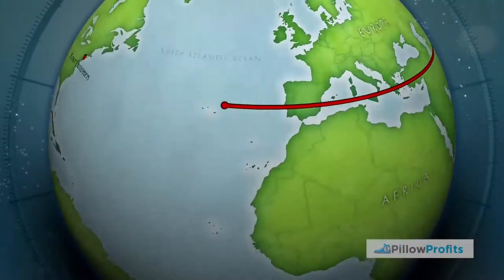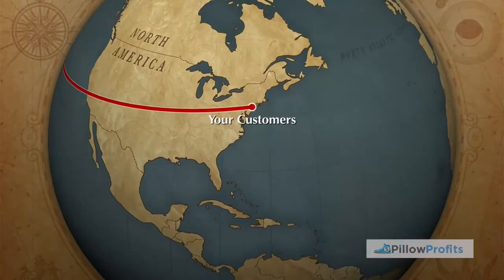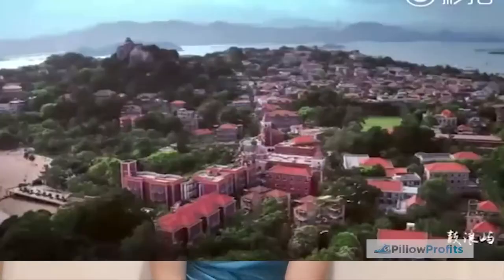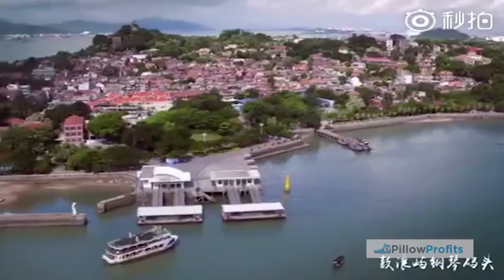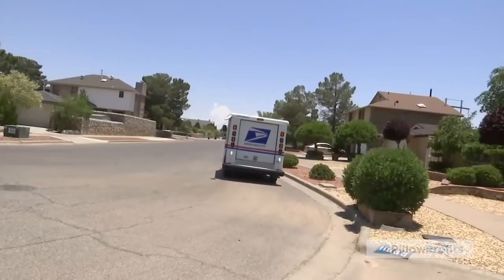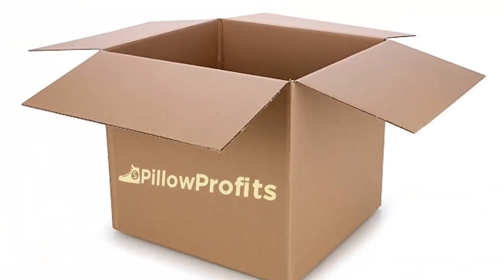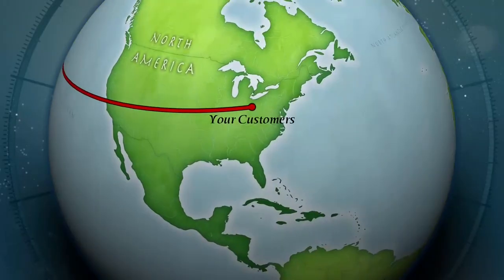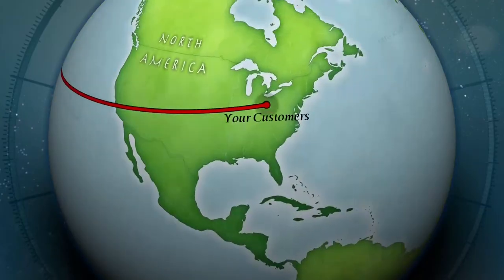Learn How Shipping Works In China!